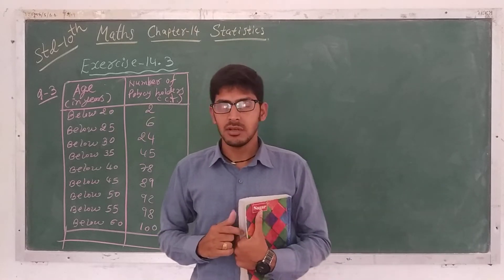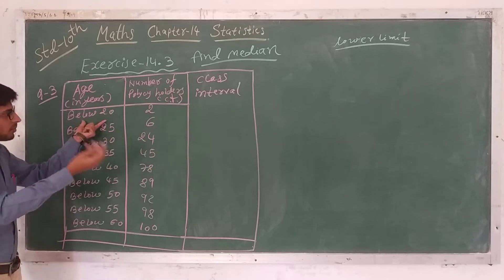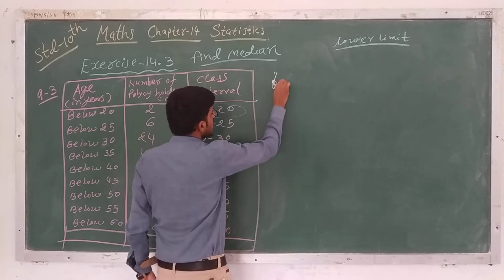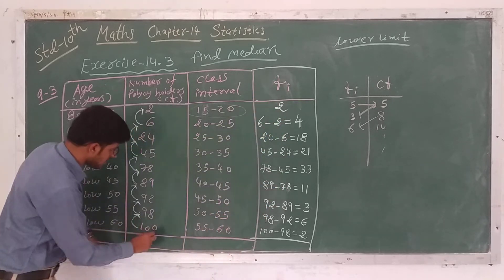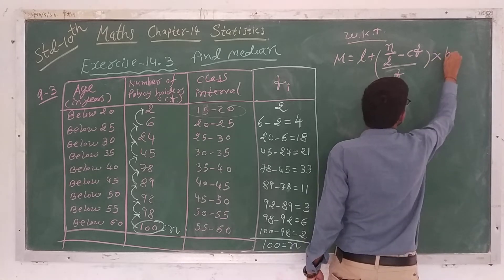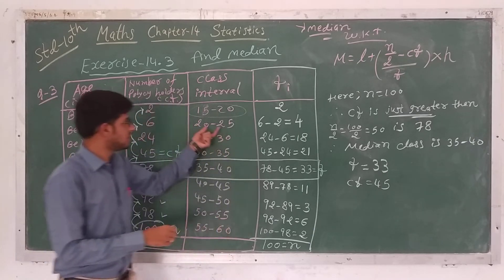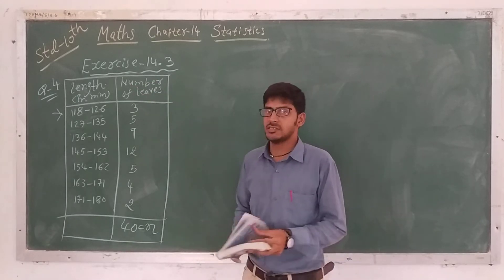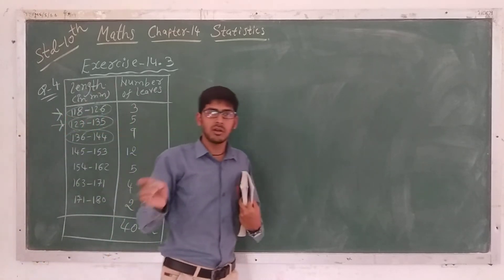CLASS 10 || MATHS || NCERT || CHAPTER 14 || STATISTICS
MATHEMATICS
CHAPTER 14
STATISTICS
EXERCISE 14.3 Q. 3 TO Q. 4